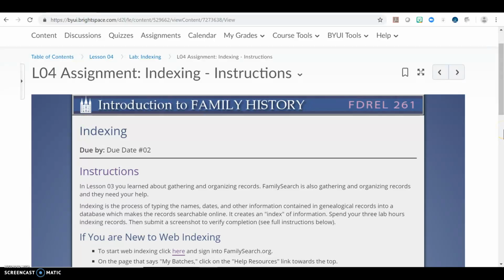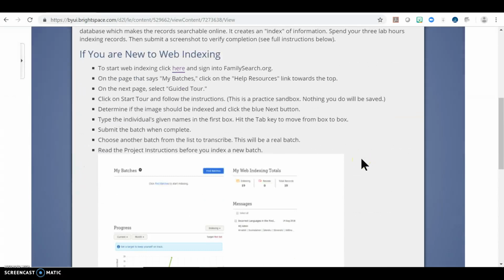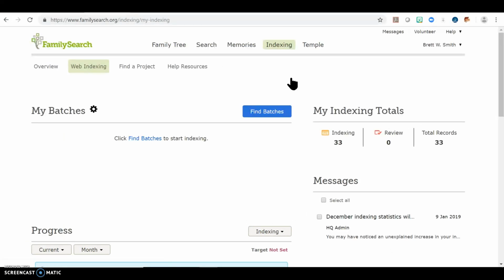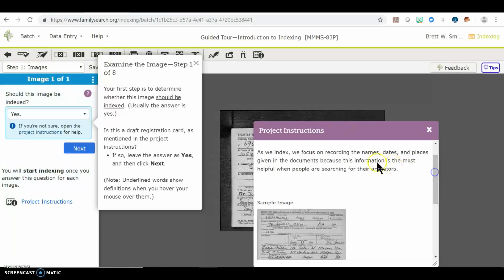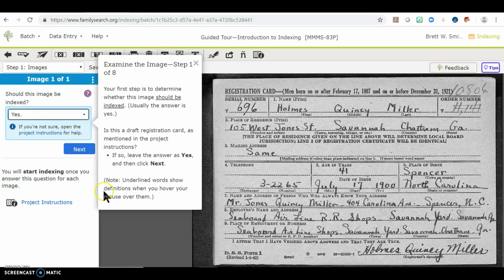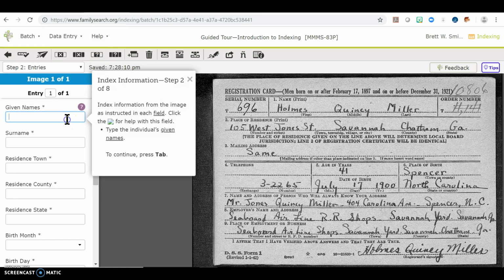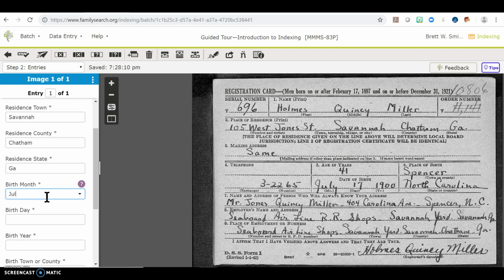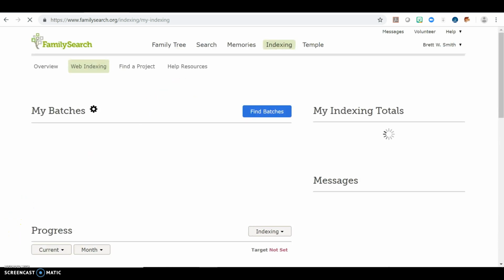Indexing First Steps